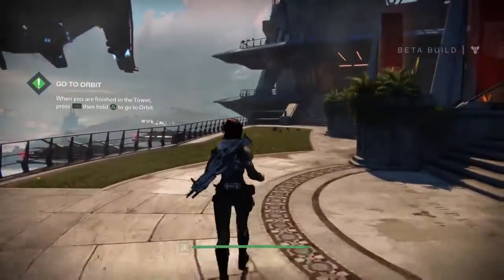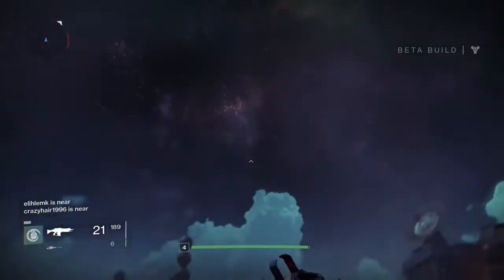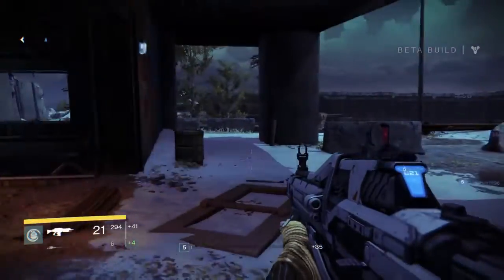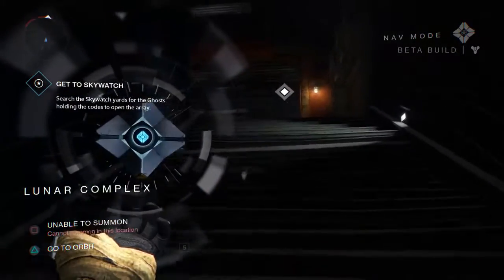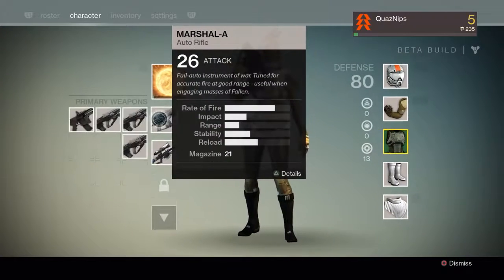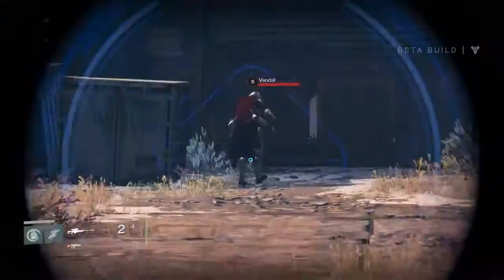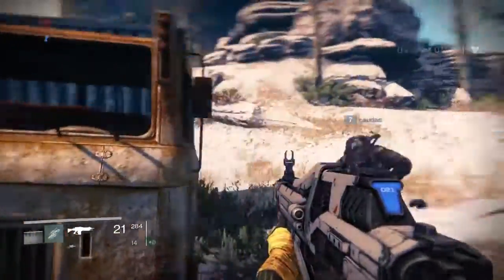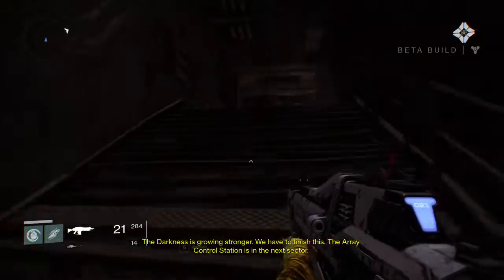Destiny PS4 Beta The Last Array PT1